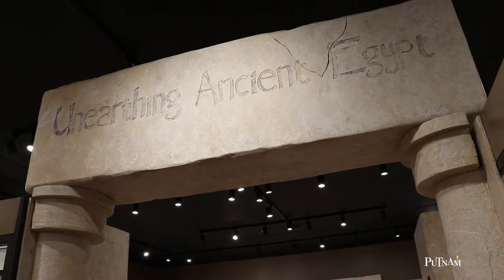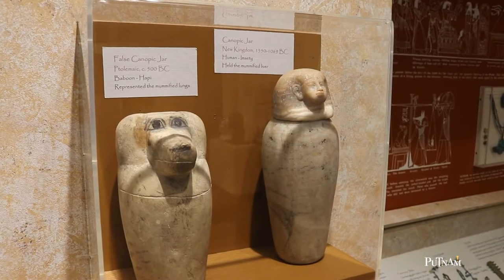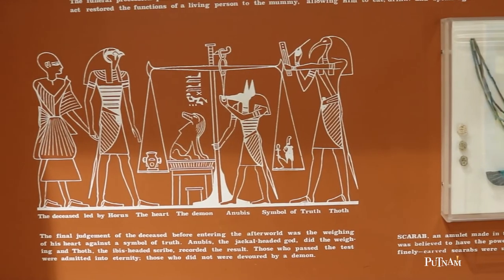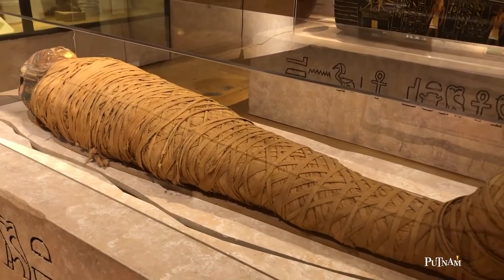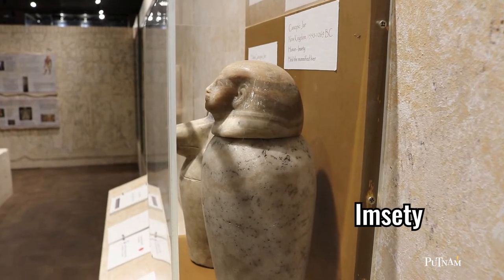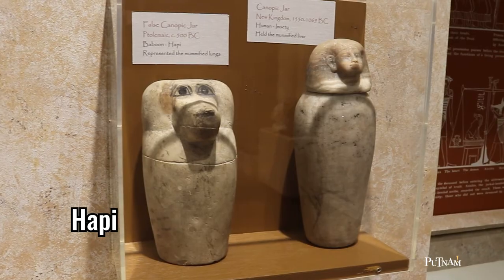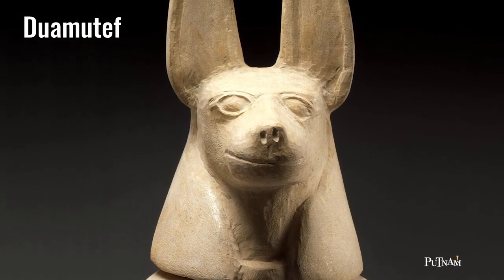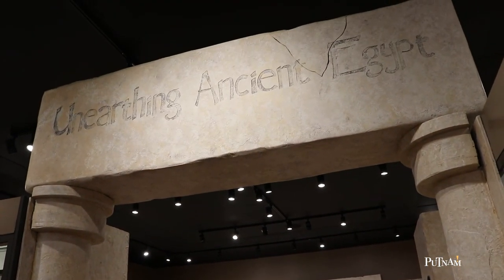Ancient Egyptian Canopic Jars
Join Matt in "Unearthing Ancient Egypt" at the Putnam as he investigates artifacts included in ancient Egyptian burial ceremonies.

Follow our channel for more activities and exhibit tours!